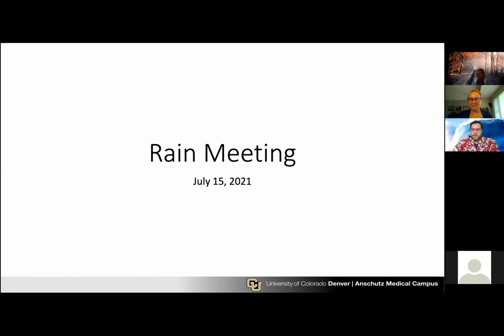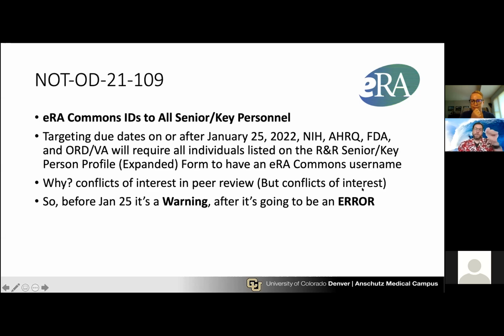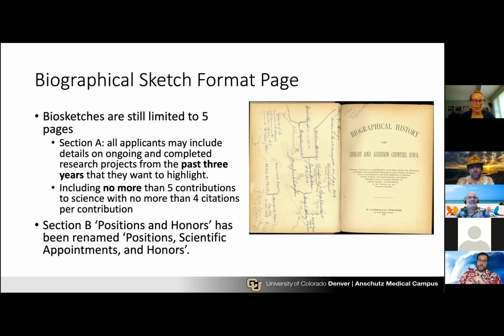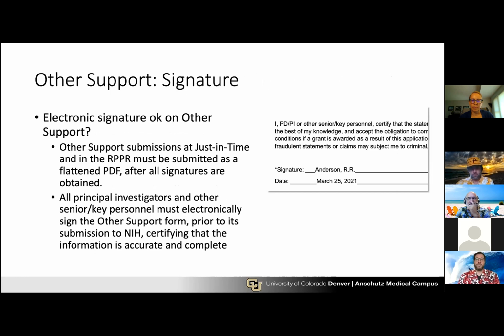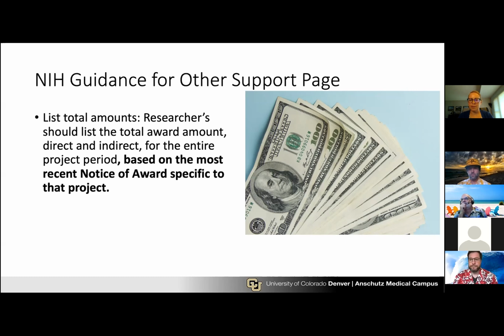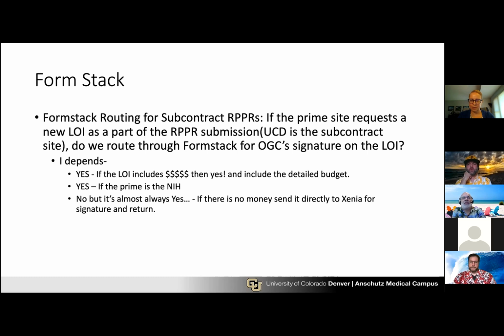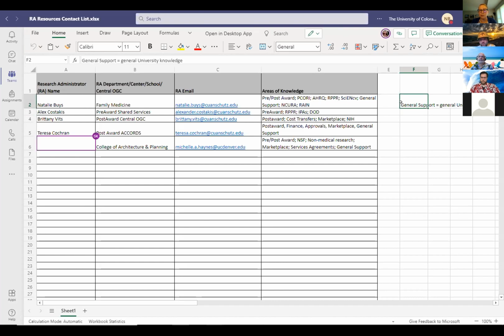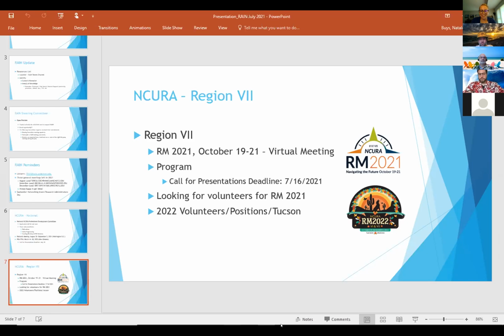RAIN - Research Administration Information Network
RAIN - ZOOM meeting, July 2021.